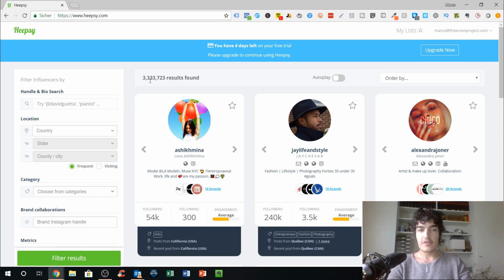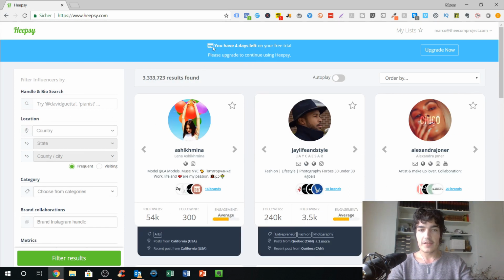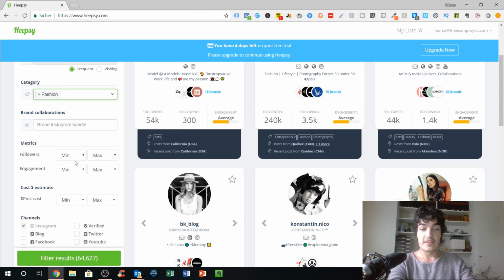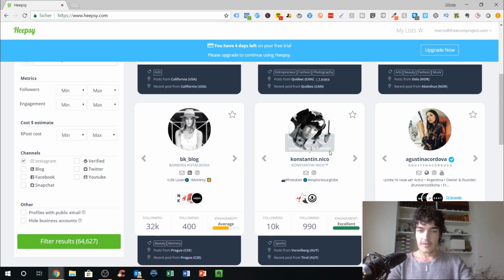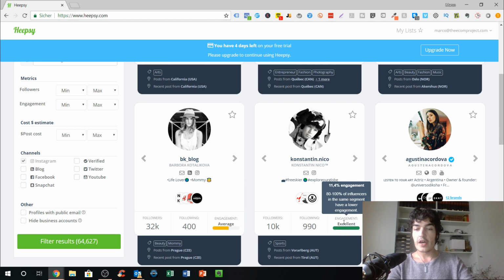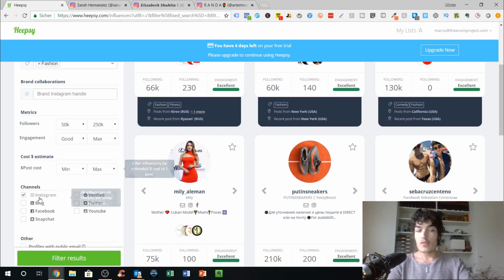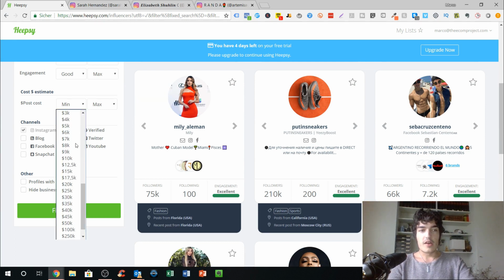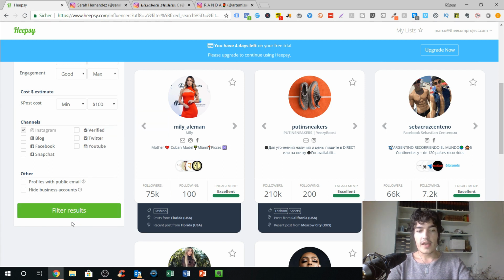SELL MORE With Influencer Marketing in 2018 Using THIS TOOL!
👉 Break your Google Ads plateau with us, guaranteed

Learn how to run a successful E-Com business with my AdWords course - including real-world campaign setup

In this video I present my favorite tool for influencer marketing for your Shopify store, which helps you easily find the right influencers.